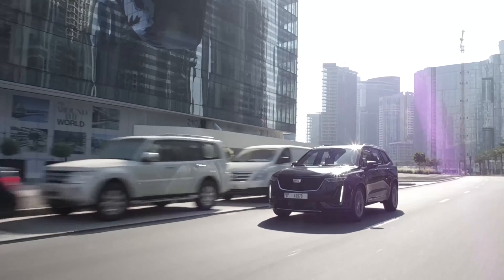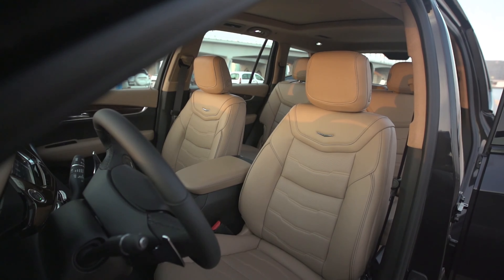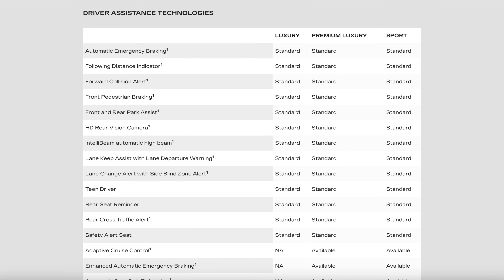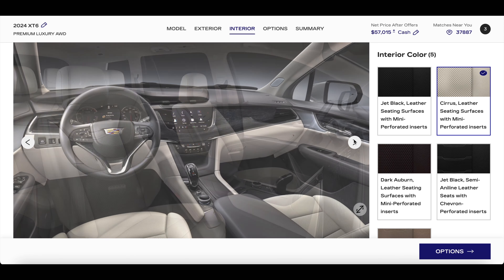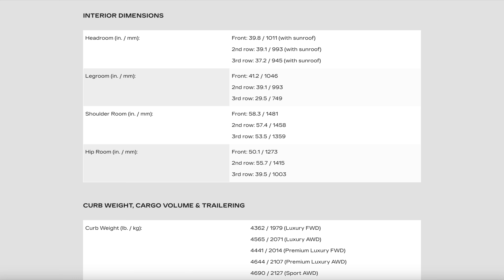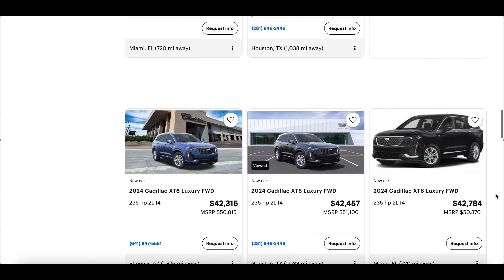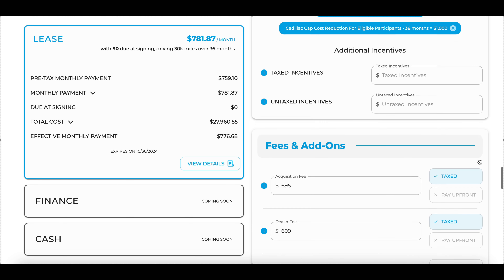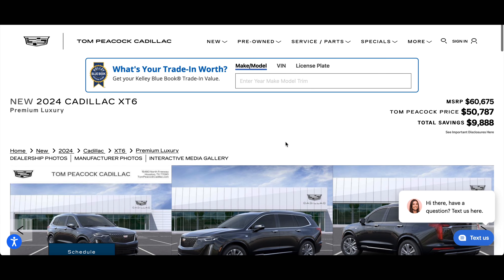2025 Cadillac XT6.. Is This SUV Worth It?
Here's everything you need to know about the 2025 Cadillac XT6. I personally recommend the Premium Luxury Trim but only if you get a substantial discount.